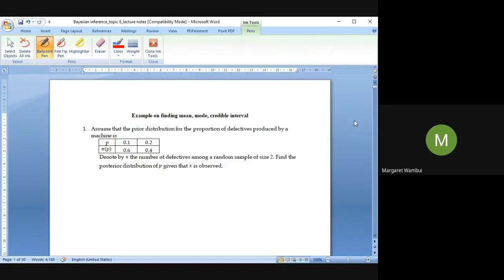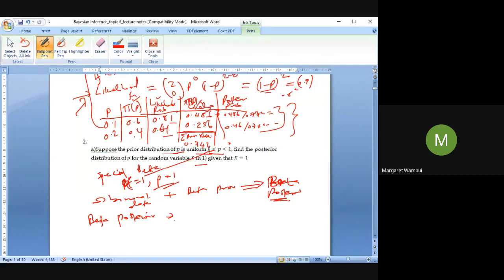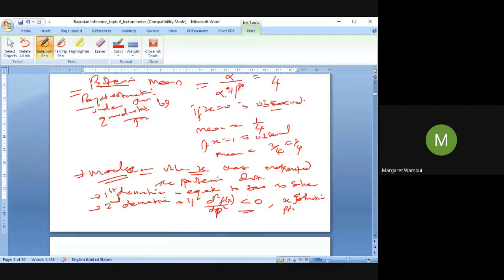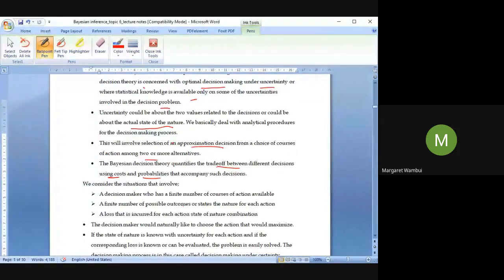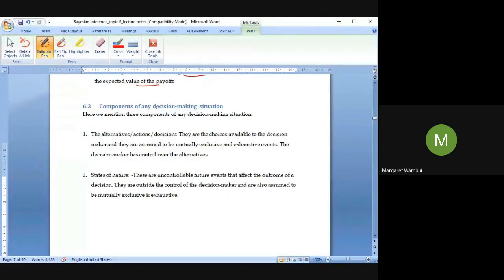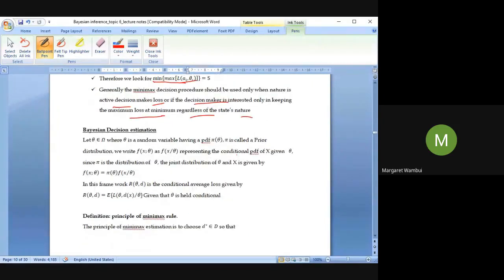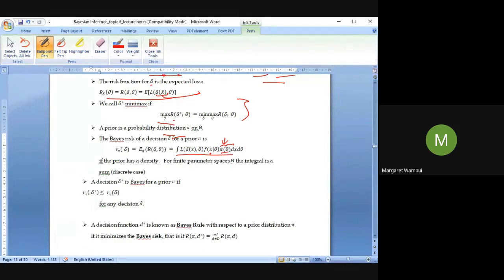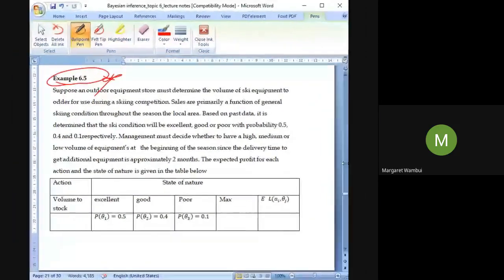STA 426 VIRTUAL CLASS 2021 04 18 at 21 44 GMT 7 Google Drive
Bayesian estimation theory lecture hall . Today we study on prior distribution,; distribution of parameters before any data is observed,  Posterior distribution, The likely hood and marginal distribution, Parameter estimates and conjugate priors